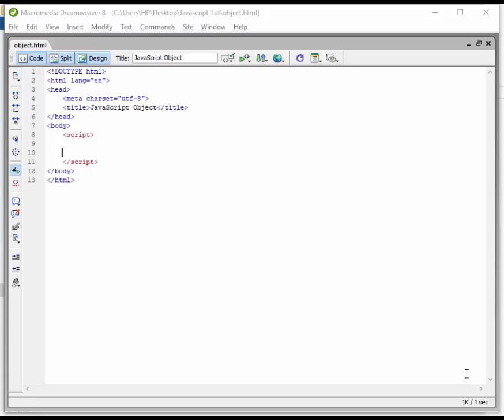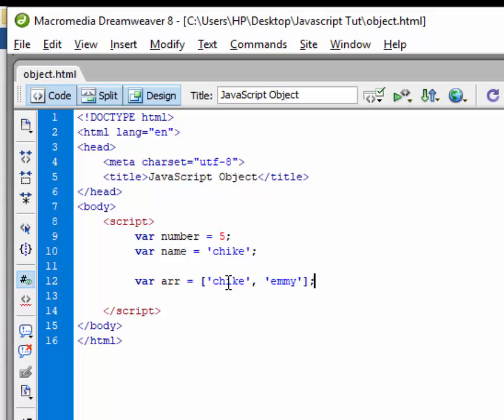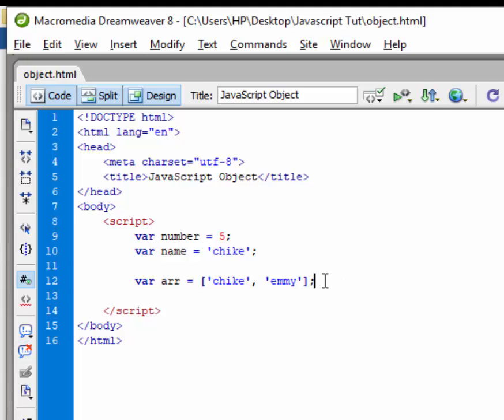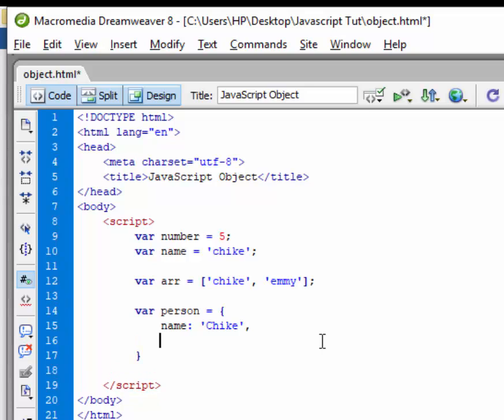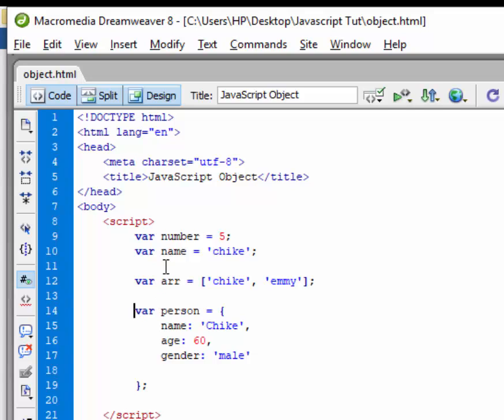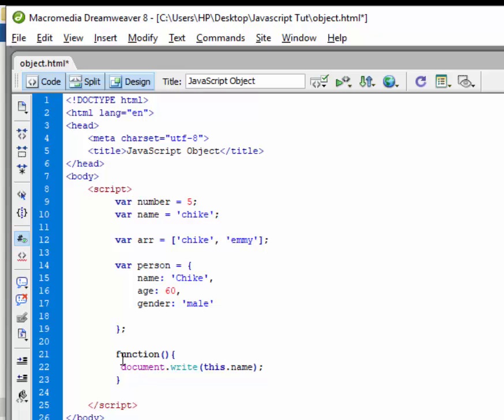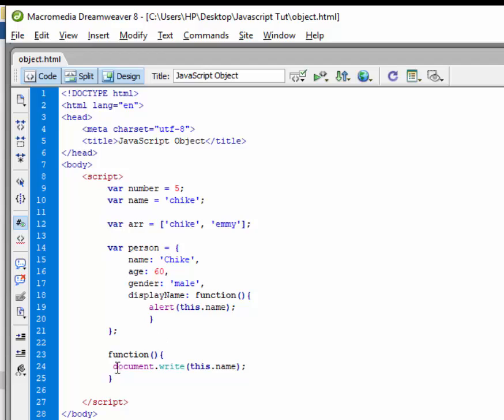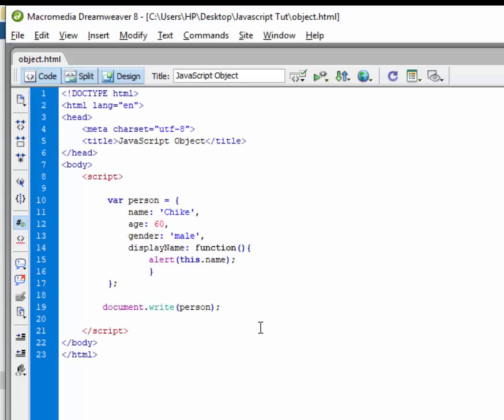Javascript Tutorial -31- Object Introduction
JavaScript is an object-based language and in JavaScript almost everything is an object or acts like an object. So, to work with JavaScript effectively and efficiently we need to understand how objects work as well as how to create your own objects and use them.

A JavaScript object is just a collection of named values. These named values are usually referred to as properties of the object. If you remember from the JavaScript arrays chapter, an array is a collection of values, where each value has an index (a numeric key) that starts from zero and increments by one for each value. An object is similar to an array, but the difference is that you define the keys yourself, such as name, age, gender, and so on. In the following sections we'll learn about objects in detail.